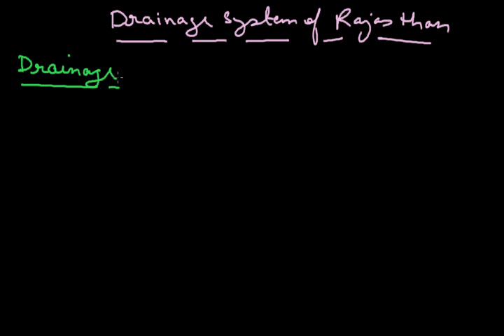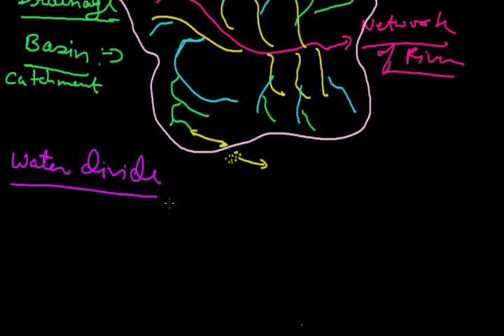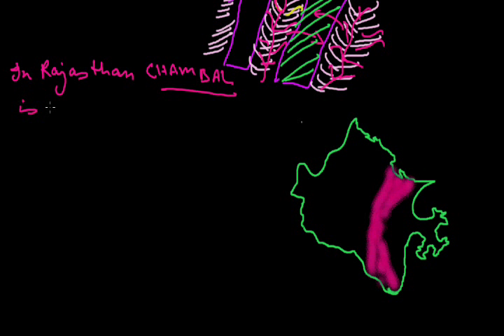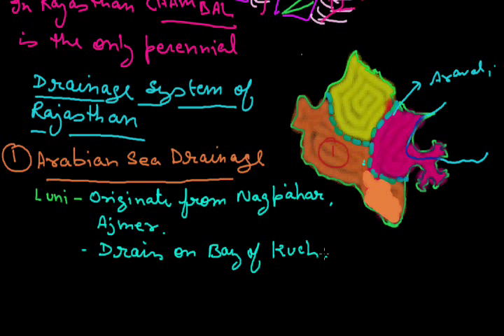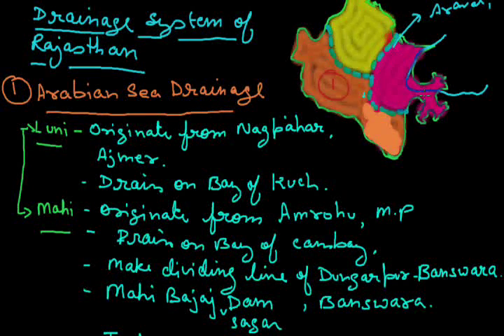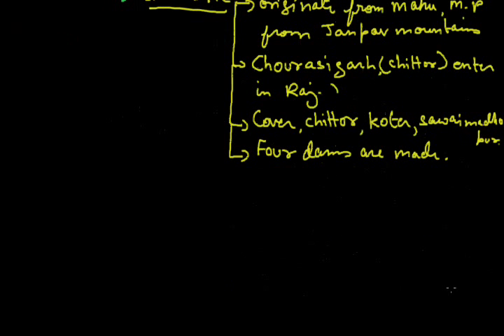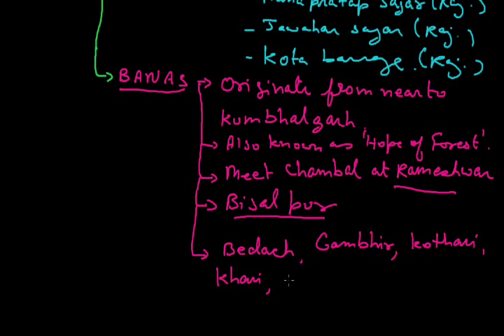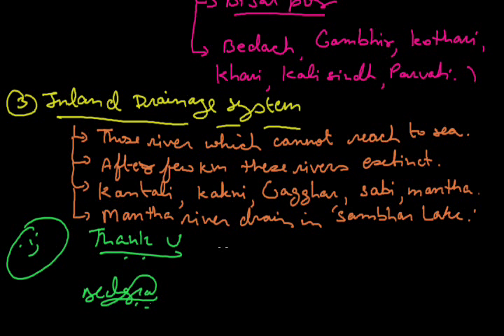Rajasthan- Its Drainage System 001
What is drainage, water divide, Arabian, bay of Bangal and Inland drainage system grade X-NTSE